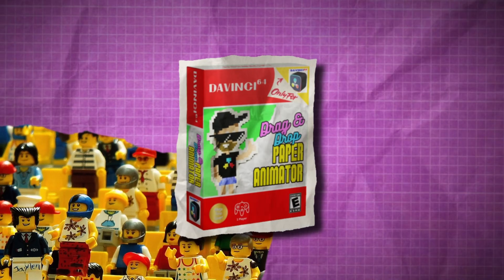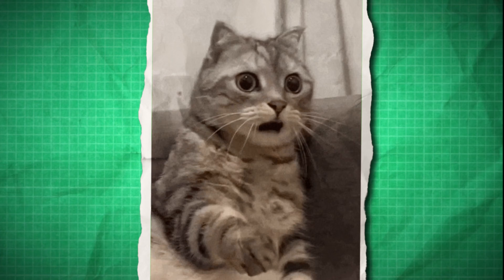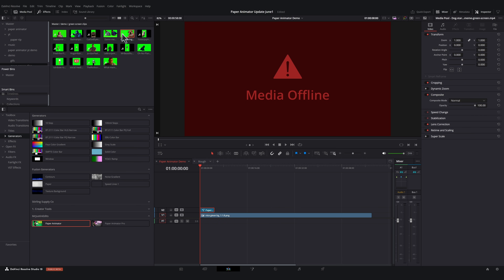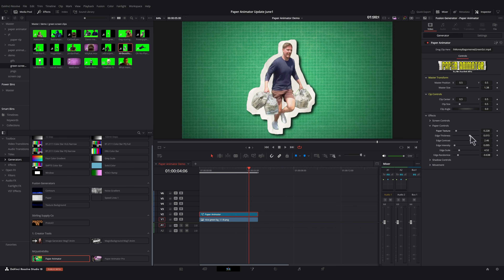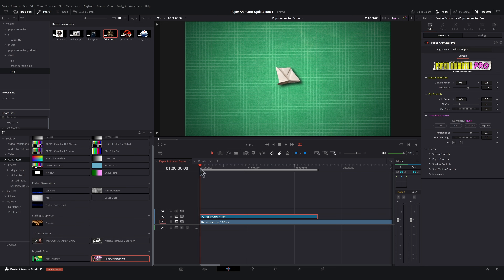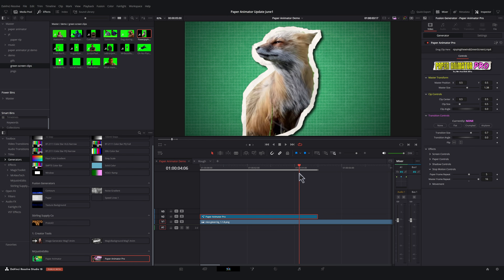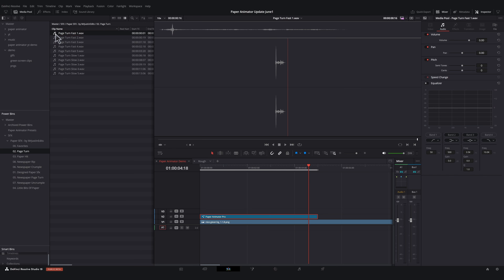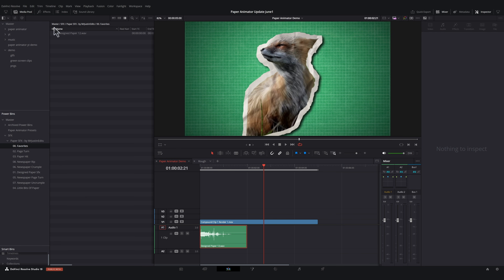Free Resolve Paper Animator just got a V2! - DRAG & DROP ANYTHING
Download Paper Animator V2 FREE or Paper Animator Pro V2 for Davinci Resolve today:

0:00 Intro
0:16 Paper Animator almost didn't happen
1:28 Dev Asher Roland
1:48 Use as a generator
2:07 Paper Animator FREE Walkthrough
3:50 Paper Animator PRO
4:53 Save presets
5:00 Power Bins
5:31 Paper SFX
6:58 Thanks For Watching!